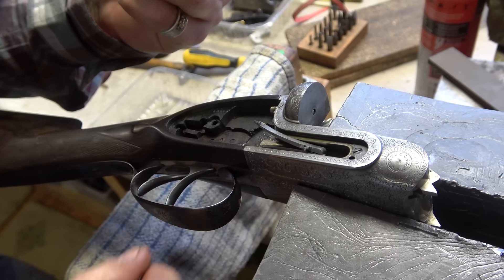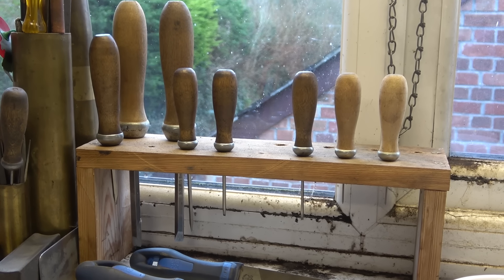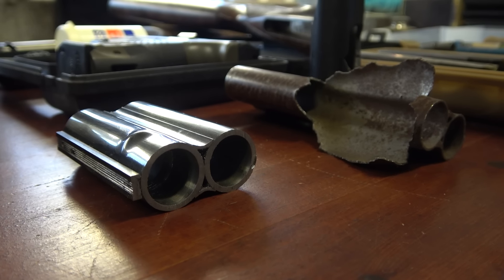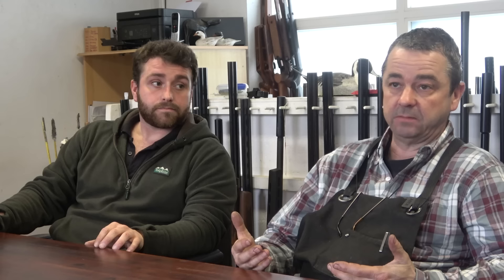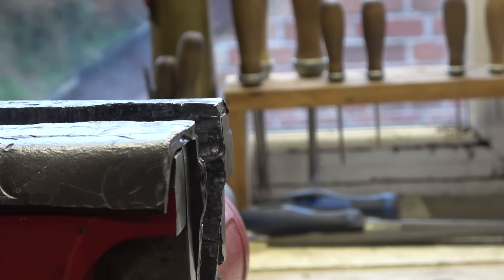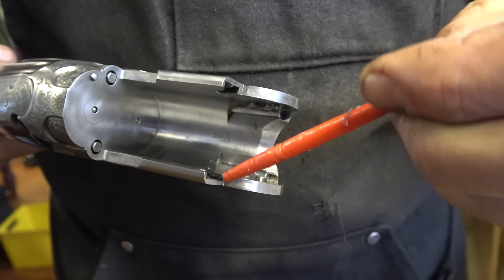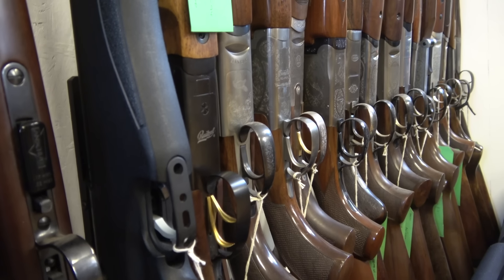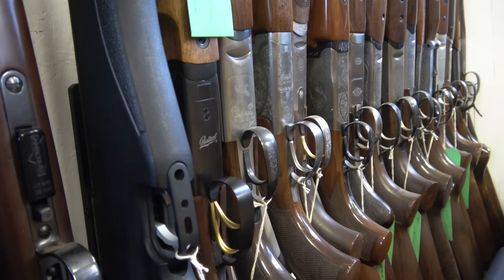Servicing your gun: how the pros do it – FieldsportsChannel Podcast episode 90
It’s the job that many of us put off, sometimes for weeks, a few for months, a handful for several seasons. John Spary and Joe Hocking are gunsmiths: the ones who get to clean, check, repair and occasionally pick up the pieces of our guns. They explain what goes into a gun service, plus how to treat your gun throughout the year in order to reduce your service bill.

John and Joe run Duchy Gunsmith in Cornwall. Visit DuchyGunsmith.co.uk